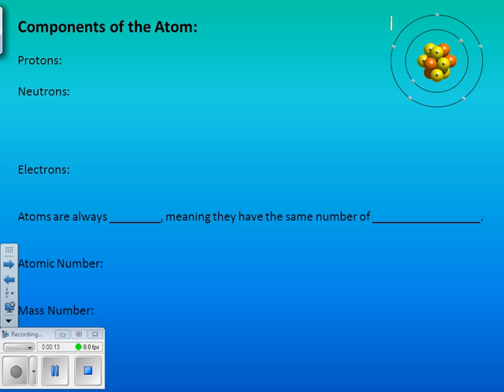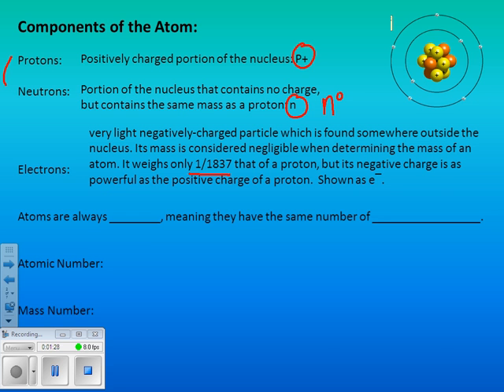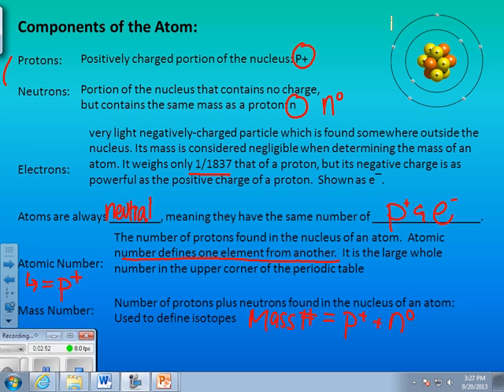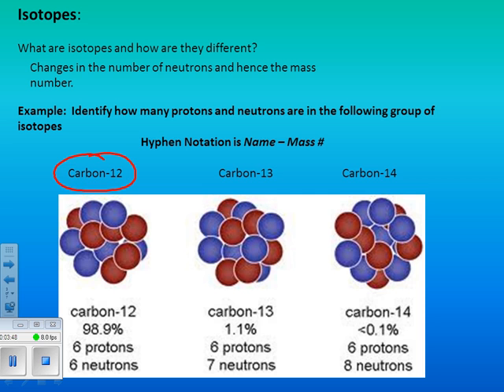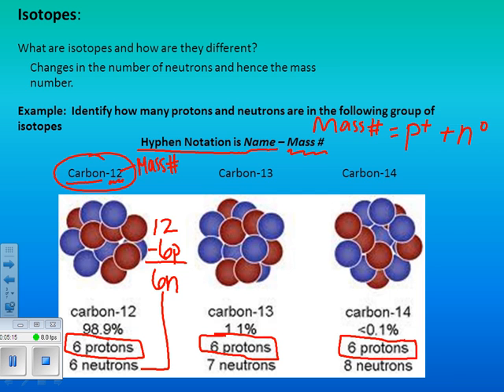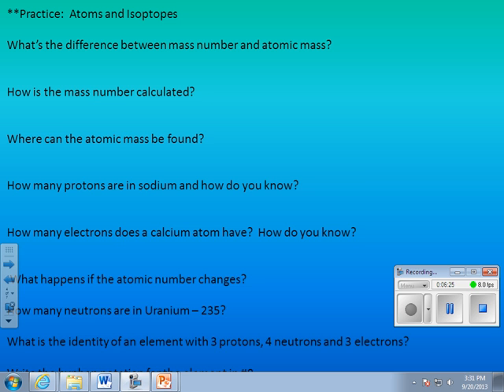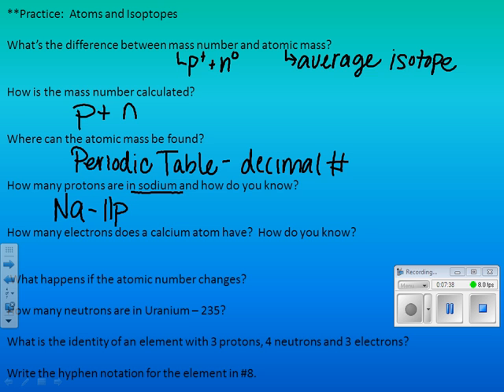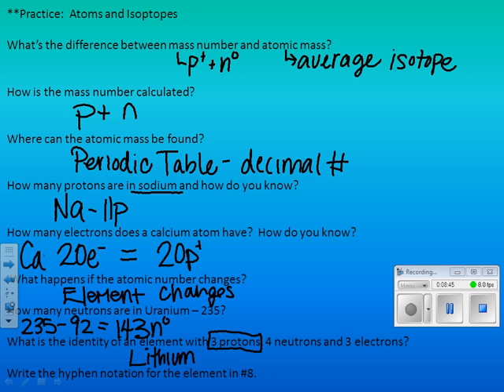Atomic Components & Isotopes